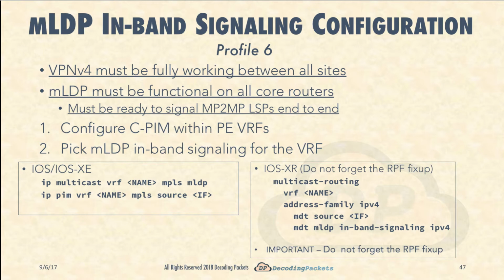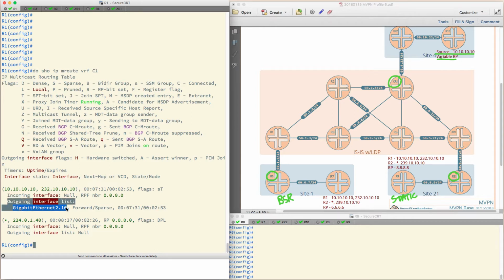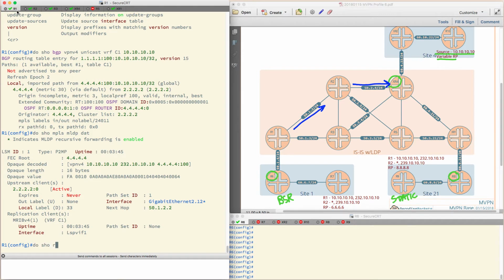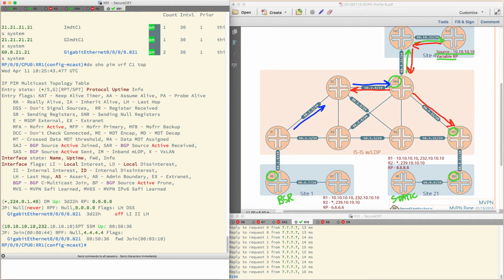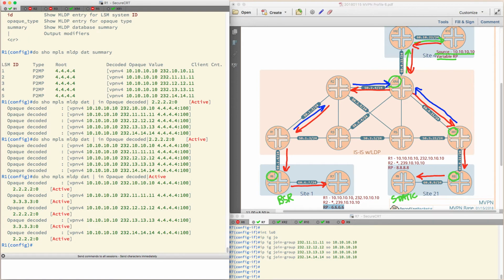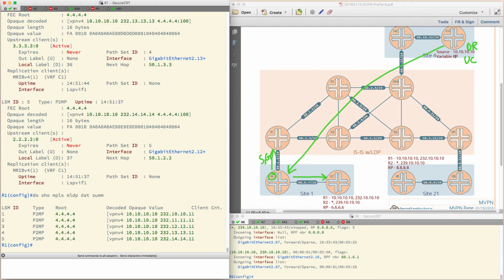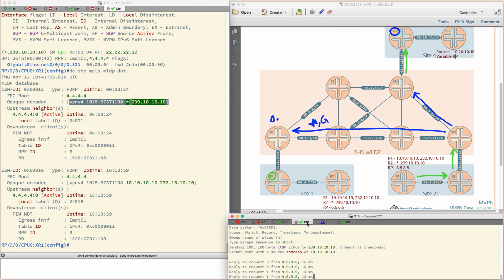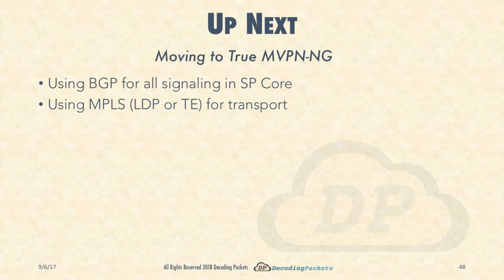MVPN Video 12 - mLDP In-band Signaling (Profile 6) Configuration on IOS and IOS-XR Routers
NOTE :- Actual length of video on the "Supported Features" is 39:00 minutes. The part after that is for the curious only.

This is the twelfth video of a series on Multicast VPNs (MVPN) and their implementation on both IOS and IOS-XR routers with a focus on CCIE and CCIE-SP candidate requirements.

In this video, we configure mLDP (Multipoint Label Distribution Protocol) In-band Signaling on IOS and IOS-XR routers.

SSM in the customer network is covered first. The verification is next and once again performed on all the relevant routers. Verification includes the generation of mLDP P2MP LSP and how the routers decide the proper values to use for the FEC.

Next we discuss how you can still end up having inadvertent, seemingly, multicast connectivity courtesy of the PIM registration process.

The video finally demonstrates how the XR routers seem to be capable of supporting ASM (Any Source Multicast) with mLDP In-band signaling. We verify that the mLDP FEC values are indeed consistent with (*,G) information that the ASM groups use.